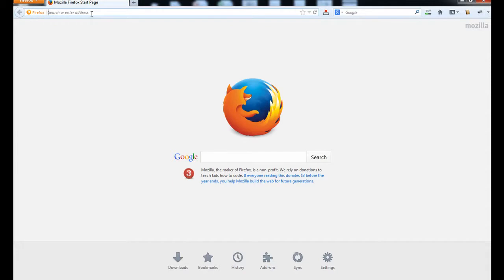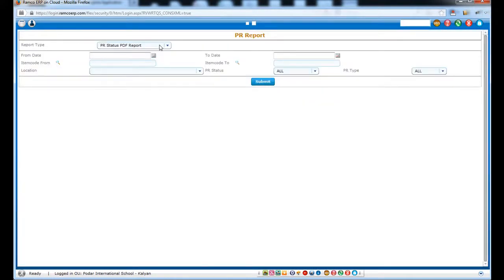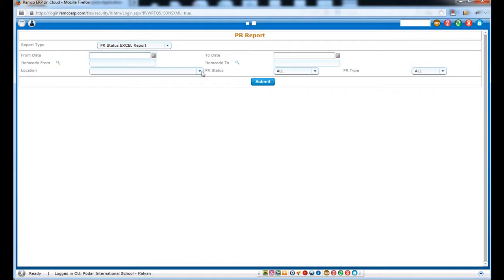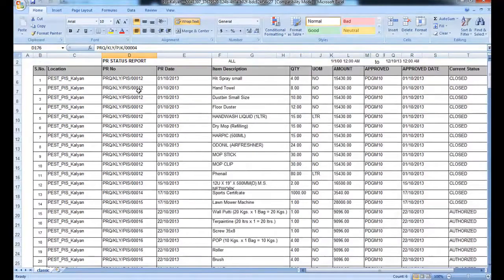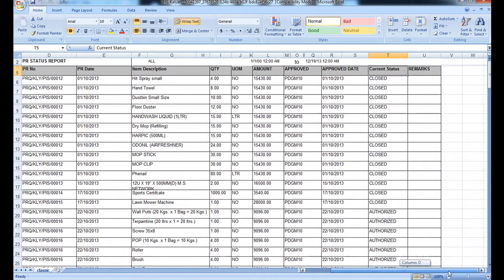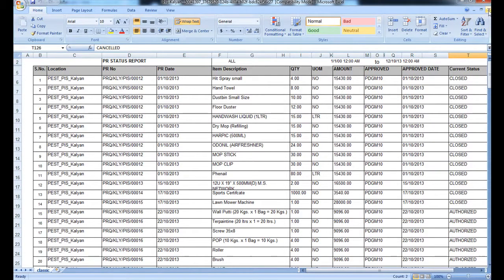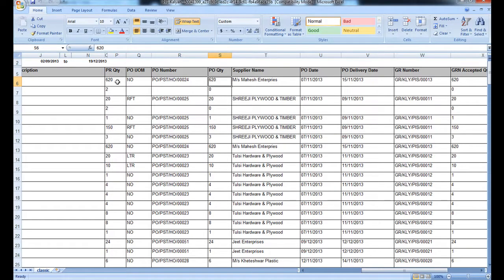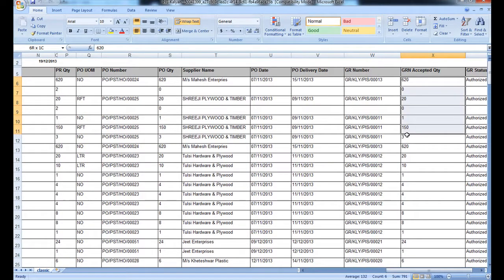Ramco ERP Purchase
source: Ramco